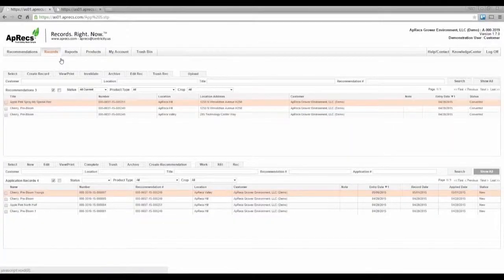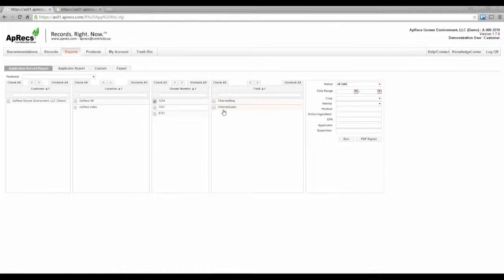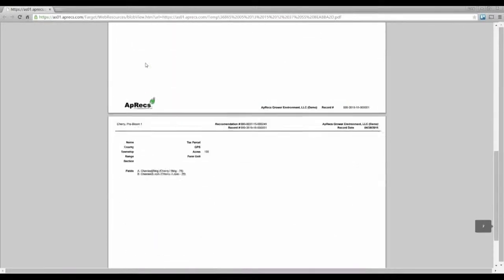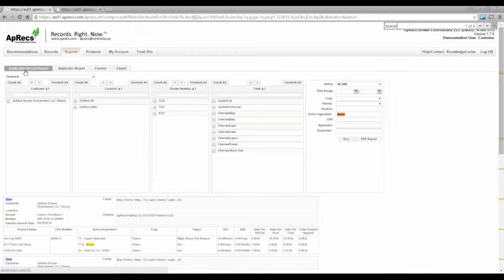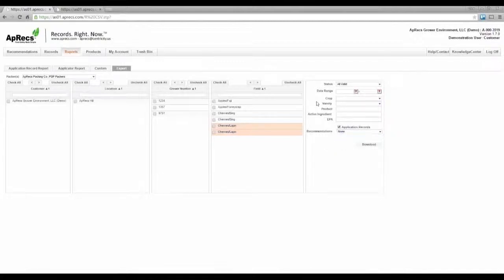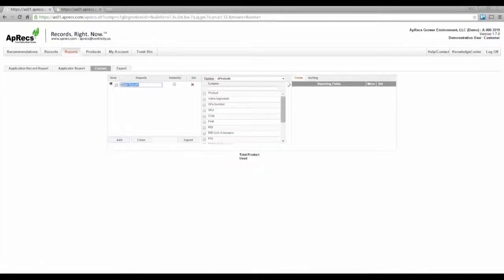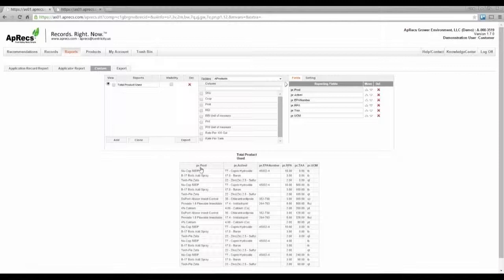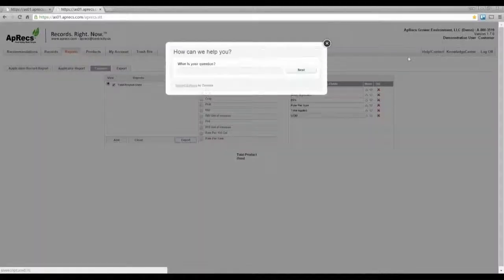Creating Grower Reports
Getting started with your ApRecs account has never been easier; simply watch these few short videos and you’ll be on your way. You may also register for live training and our support team is here to help you along the way. Just scroll down and press play, kick back and you’ll be completing application records in no time.

This video gives you an overview on creating Grower reports:
Application Reports
Applicator Reports
Exporting Reports
Custom Reports